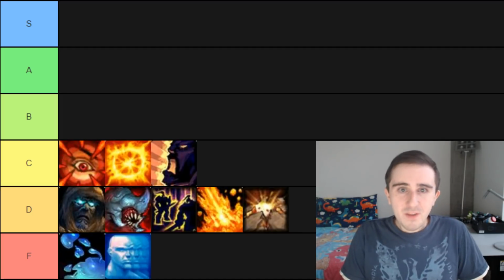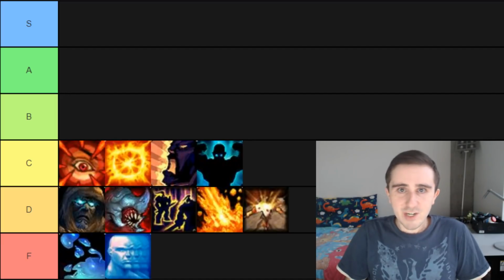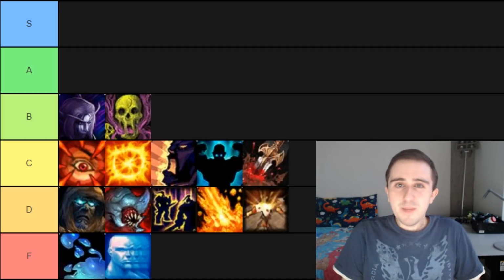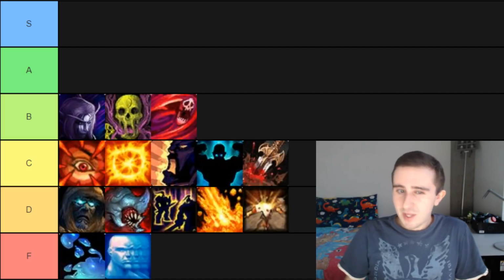Affixes RANKED in WoW Mythic Plus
Check out my opinion on which Mythic Plus Affixes are the best, and which ones have the biggest problems! Disagree?